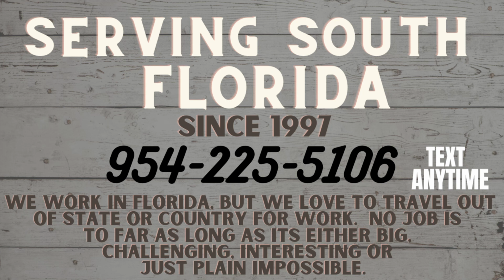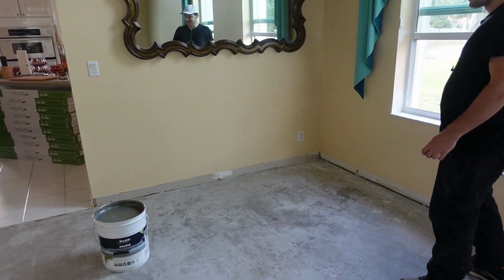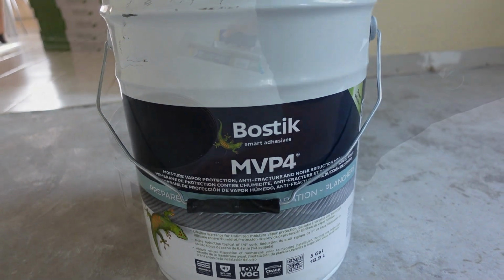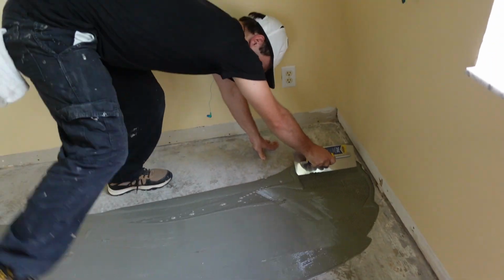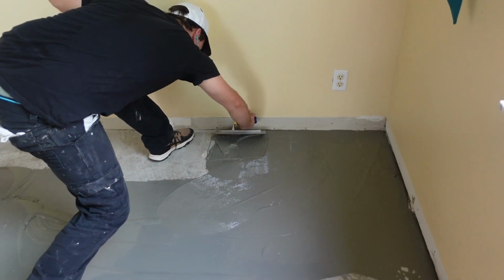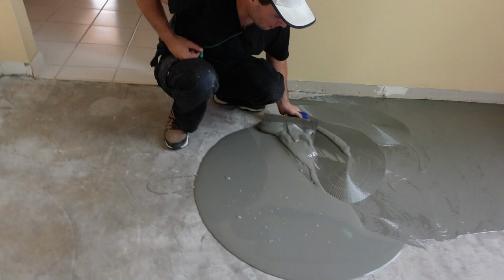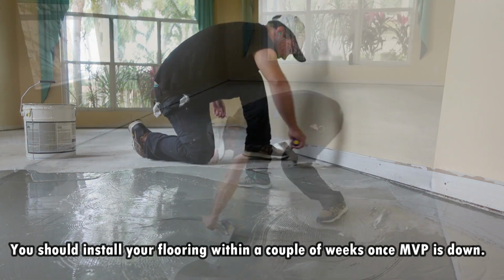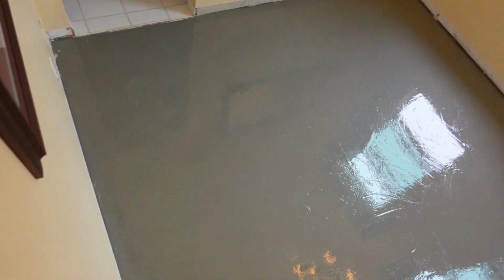MOISTURE PROBLEMS IN CONCRETE FLOORS - HOW TO SEAL A CONCRETE FLOOR BEFORE INSTALLING WOOD FLOORING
How to solve moisture problems in concrete subfloor.  Before we could install our wood flooring we first needed to solve the moisture problem in the concrete floor.  We used my go to for sever moisture problems which is Bostik's MVP4.  We troweled on the MVP with a 3/16 by 5/32 v-notched trowel.  You can install this product no matter how high the moisture percentage is.  You then have to wait 12 - 16 hours before installing your wood flooring.  I love this product because it gives us a full warranty against moisture so you can have that piece of mind especially if your installing an expesive wood floor.
I have another video about this product as well from one of our other projects last year so be sure to check it out.  As well as some links to other products I use on all my jobs.
 I try and showcase the nicest and newest products available in the flooring and carpentry industry.  I also share my techniques for installing flooring , stairs, and carpentry that I have developed and learned over the last 25 years working in these fields.  I love what I do and I love helping people with my video.  If you have any really important questions be sure and comment on the video but the best way to contact me for a job or a question is to send me a text.  My number is in the beginning of all my videos.
     We love to travel for work and no place is too far as long as the job is either large, interesting, challenging or just plain impossible, so give us a call and maybe we can install your flooring.
We also have a ton of flooring reviews as well as how to videos.  We love to share our tips and trick that we have developed over the years installing floors, stairs, and carpentry.  We have a unique way of doing things that our clients have come to expect from us.  We want our jobs to look their best and that usually means more work.  We never take the easy way out, but that's why our clients love us.
We're trying to grow our channel and this will help us more then you realize so please turn those notifications on so you don't miss our next video.

TAPPING BLOCK

MY MALLET

MY TABLE SAW

VIDEO EQUIPMENT:
Wireless Mic
Camera